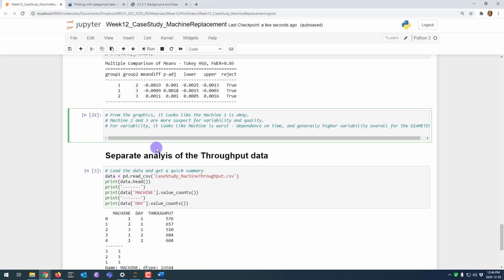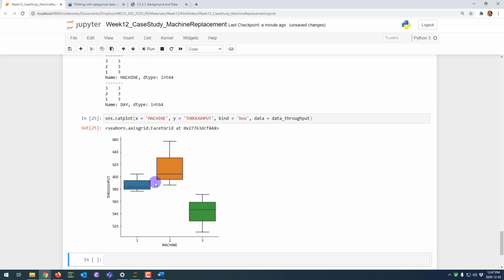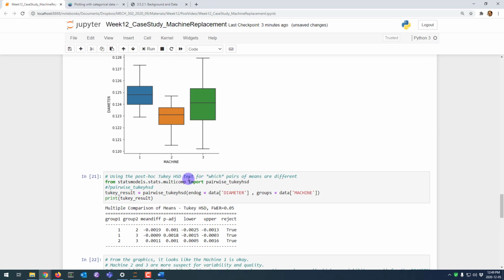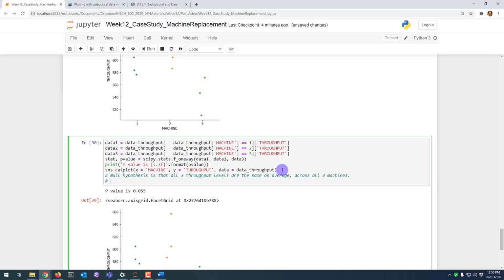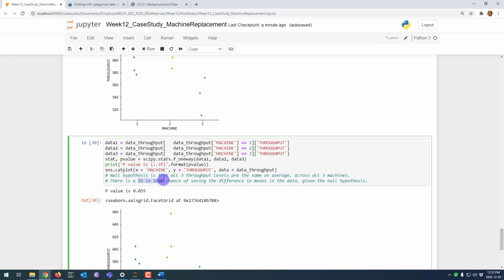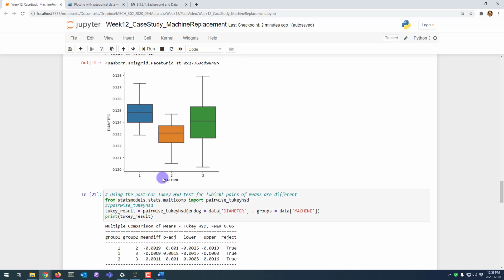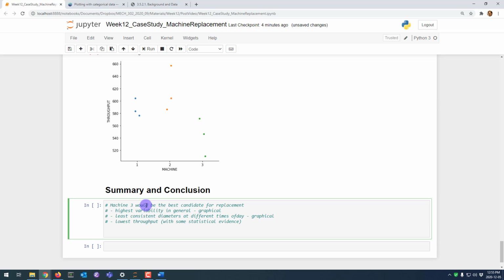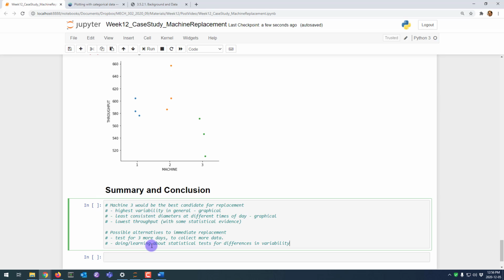Week 12-4 Case Study Machine Replacement Part 2